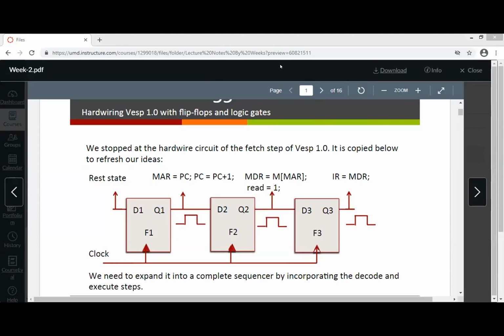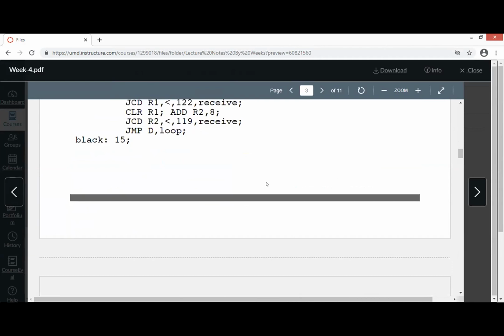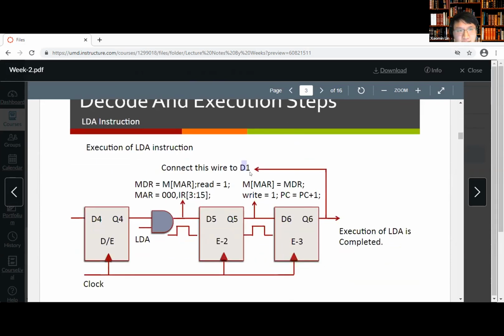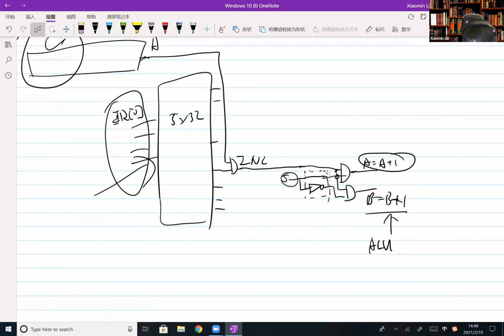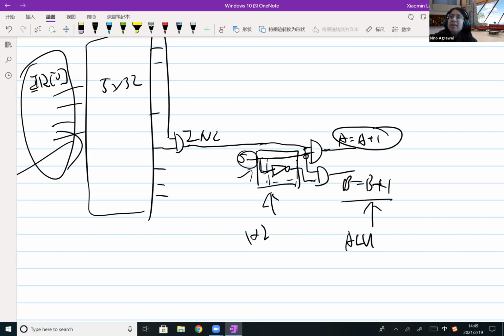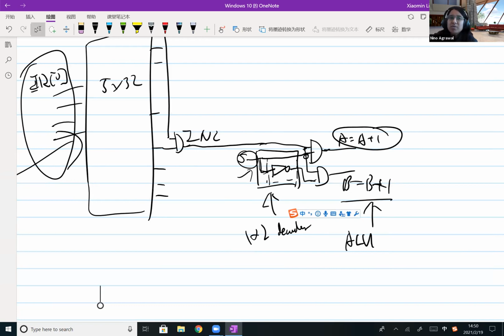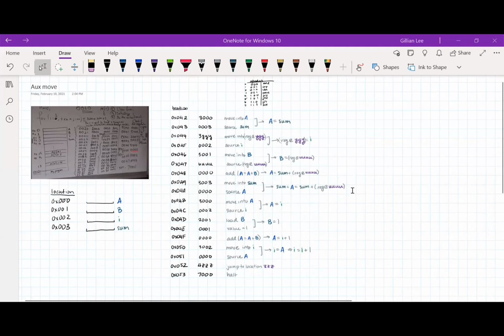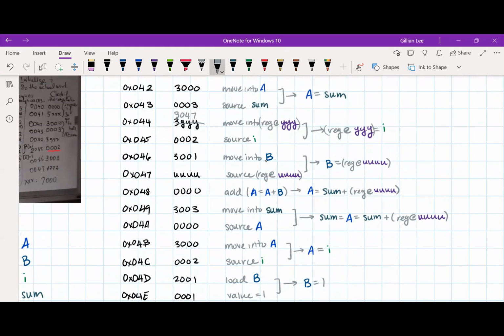ENEE350 Disscussions default 02 19 p2